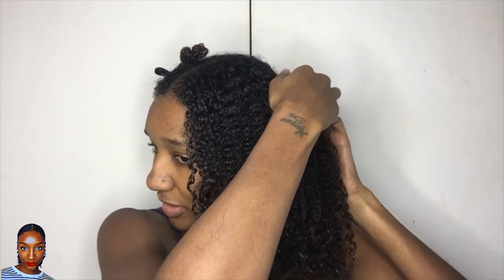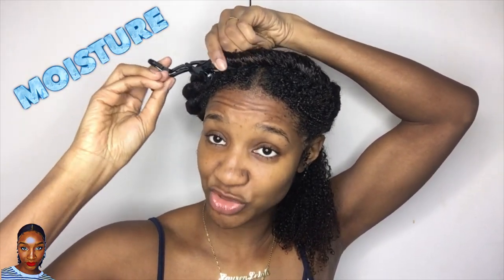TIPS FOR LENGTH RETENTION | FAST GROWTH FOR LONG NATURAL TYPE 4 HAIR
These are the tips I follow to maintain length retention and I am sharing them with you, whilst I do my wash and go. These tips have helped me to maintain fast growth and manage my type 4 hair a lot better.

All the tips

- Pre poo
- Shampoo
- Wash hair every 4 days
- Trim hair approx. every 8 weeks
- Detangling
- Cherry Lola Treatment
- Mist before manipulation

🖤 Products Used:

AFRICAN PRIDE BLACK CASTOR MIRACLE TAKE DOWN MOISTURE & DETANGLING MASQUE 8 OZ

• Track Info:

Intro song
🖤 Upgrade By Spring Gang